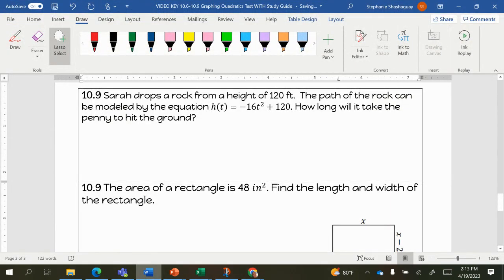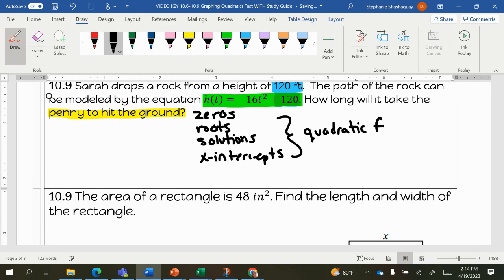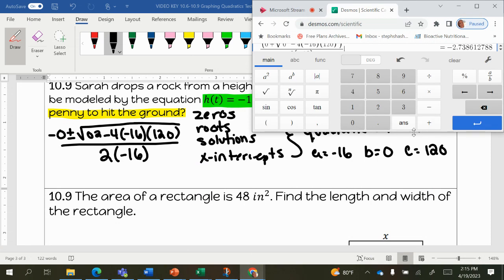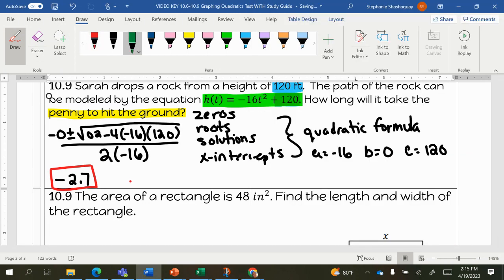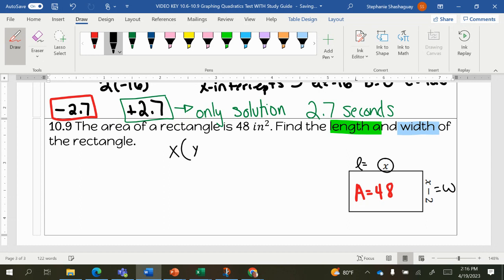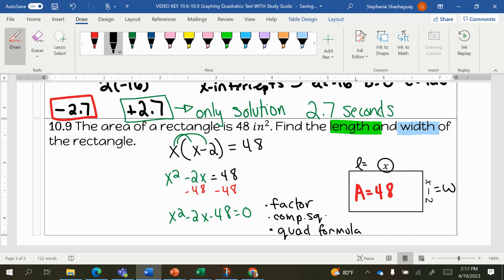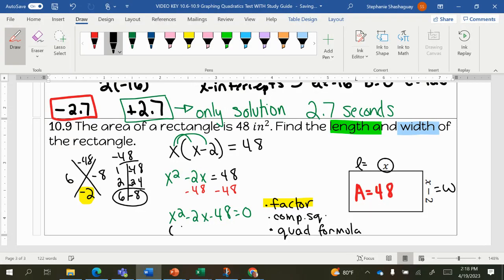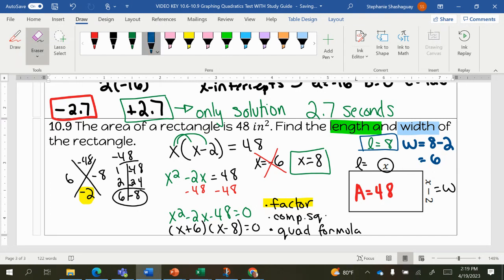10.6-10.9 Study Guide s 6 & 7